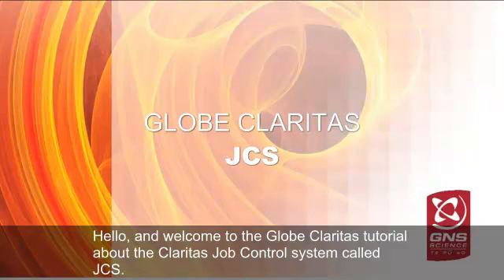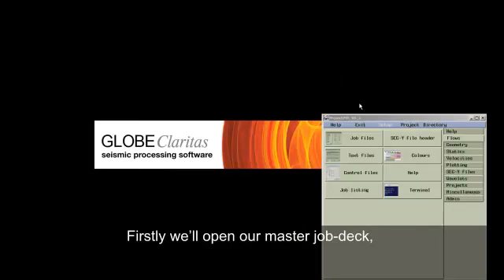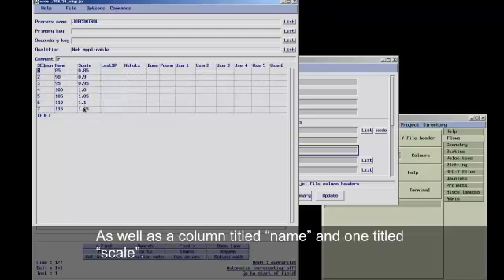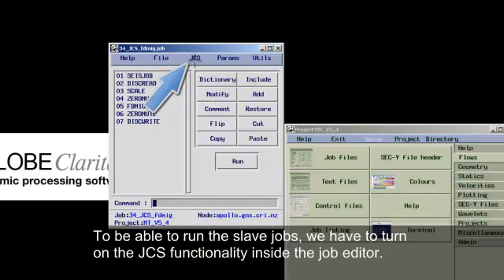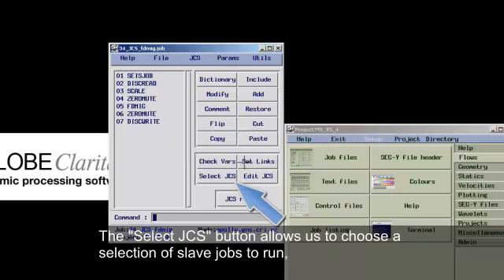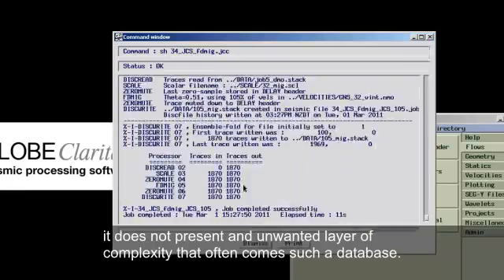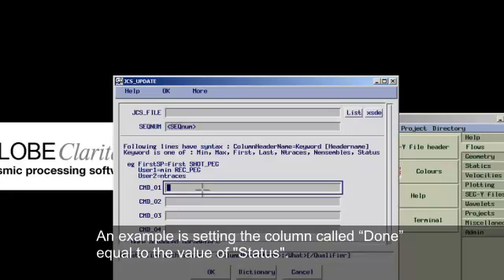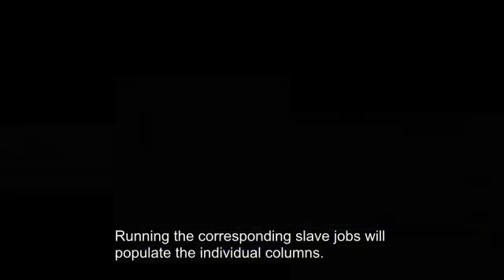GLOBE Claritas Job Control System - JCS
The Claritas Job Control System (JCS) is an extension to the Claritas Job Editor, which provides the ability to run any number of slave-jobs from one master job using JCS variables and JCS files. JCS gives you the power and efficiency of a seismic parameter database, but since it can be completely ignored when it is not required, it does not present an unwanted layer of complexity that often comes with such a database.